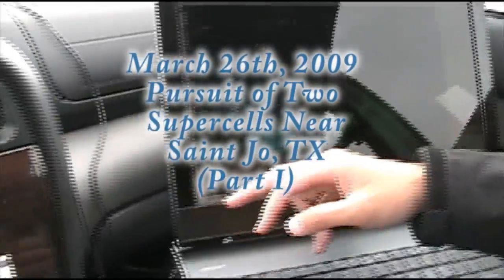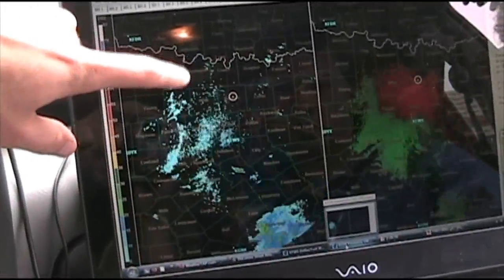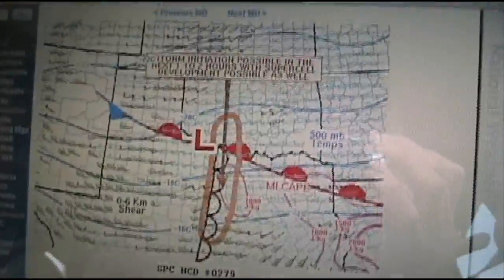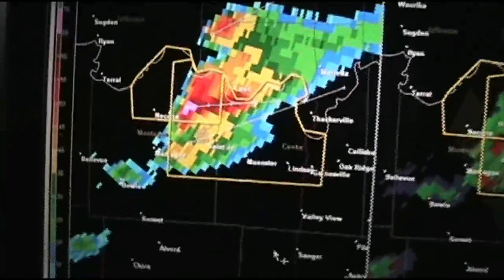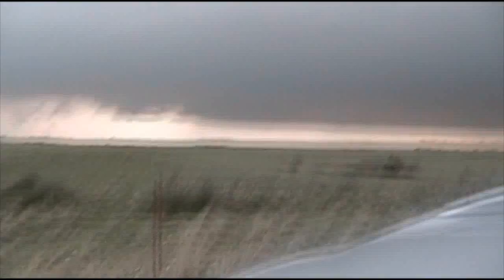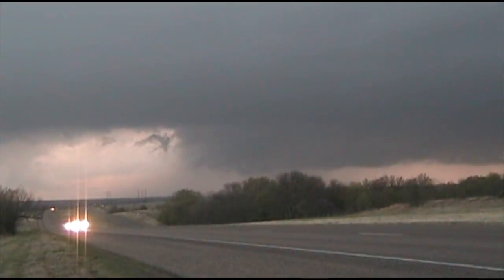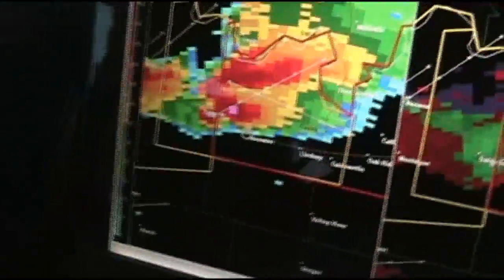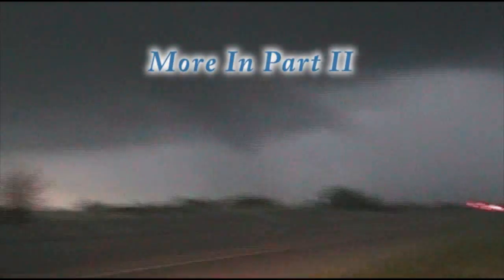March 26th, 2009 (Part I) - Two Supercells in N. Texas, Brief Funnel Cloud Near Saint Jo, TX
March 26th, 2009 - On this day we made a gamble on a great set up with great directional shear, good CAPE values and ample low level moisture... all we needed was some low level forcing to kick some storms off.  We got just that with a dryline bulge in N. Texas that set off three different dominant cells.  The first died quickly, but the second two cells went supercellular and were tornado warned for a few hours.  The first cell dropped a brief tornado (less than 30 seconds) which we missed just NW of Saint Jo, TX.  I have video of the funnel as it is lifting at 4:37 but did not get video of the brief touchdown (darn Texas road system).   These storms had very low bases (low LCLs) and lead to some very ominous looking storms that may have brought in some inaccurate spotter reports, but there was at least one touchdown with these two cells.  Check out Part II for more.  Video Credit:  Nick Engerer and Owen Shieh